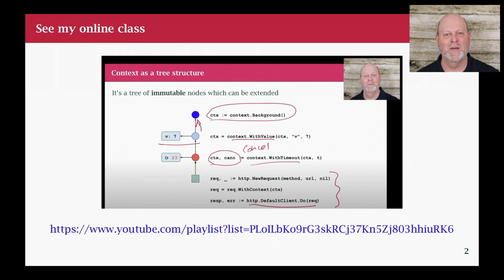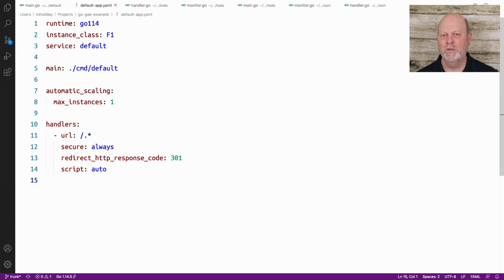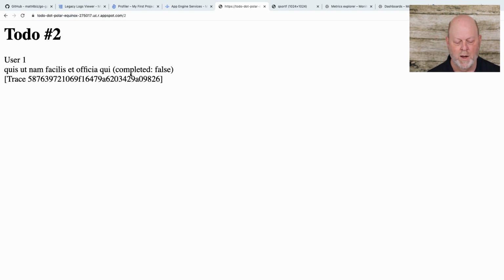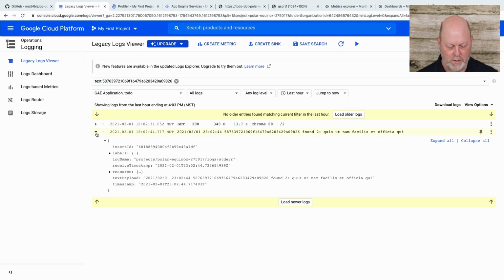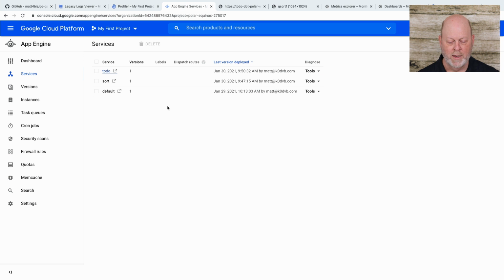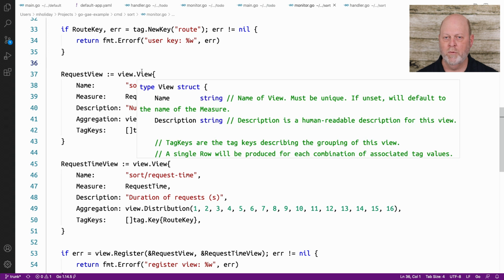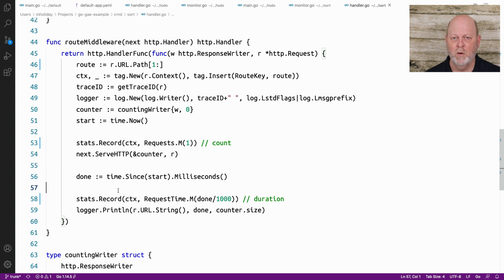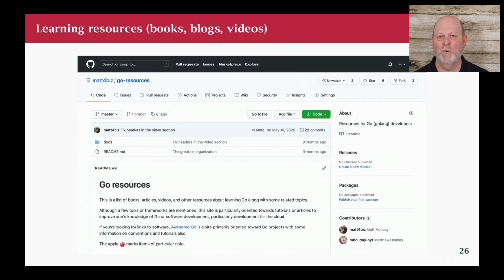Go and Google App Engine (Go Developer's Network, March 2021)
This is my presentation on Go and Google App Engine for the March 2021 GoBridge / Go Developer's Network meetup (on St Patrick's Day). In this presentation I talk about monitoring and debugging GAE apps: using trace IDs to correlate logs, profiling in GCP, and monitoring via custom OpenCensus metrics. I also show how to deploy a simple service to App Engine and use IAP for security.

the examples are similar to what I use for the profiling segment of my class